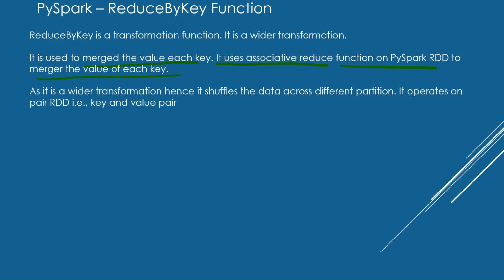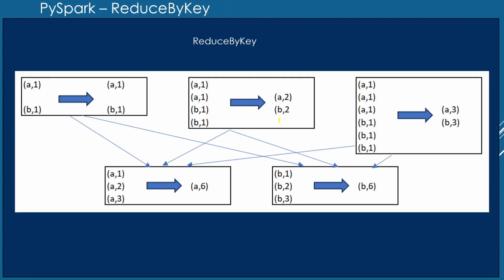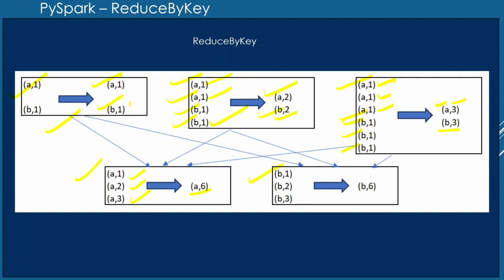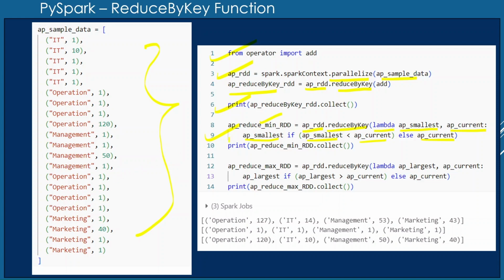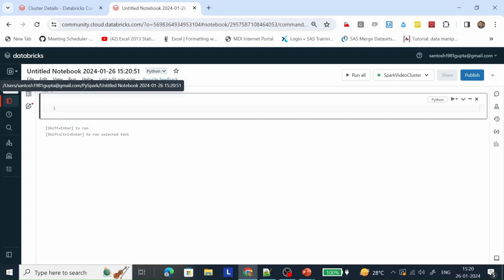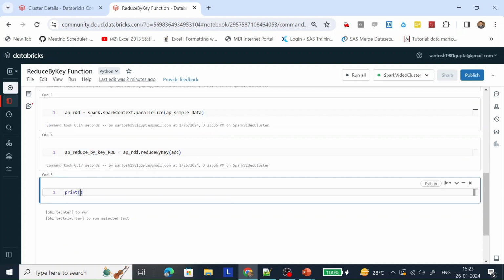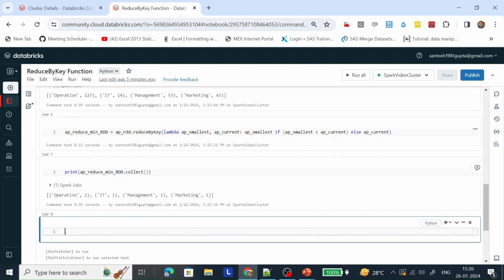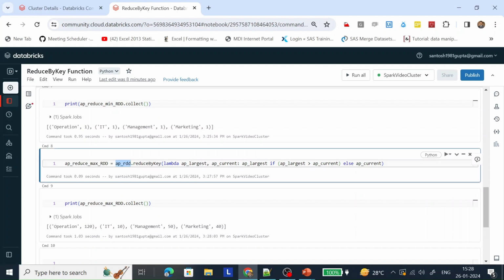PySpark Tutorial 69 | ReduceByKey Function In PySpark | Spark Tutorial | Data Engineering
In this video, I have discussed about  ReduceByKey Function in  PySpark.

queries solved:

What is reducebykey function in PySpark ?
How to use reducebykey function in PySpark ?